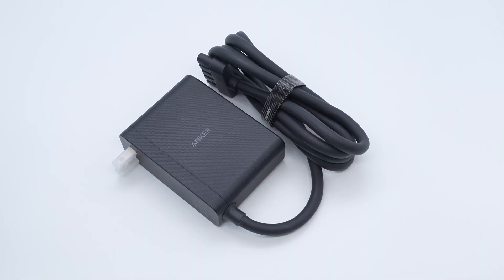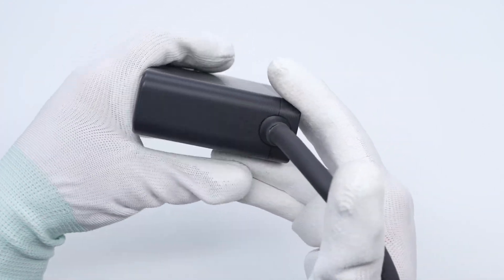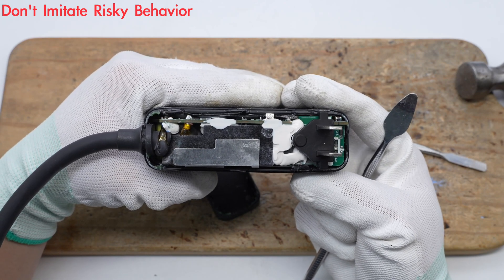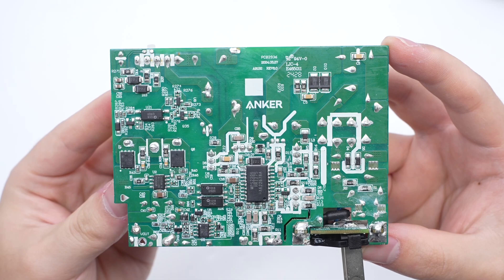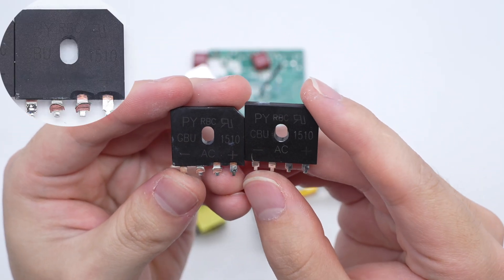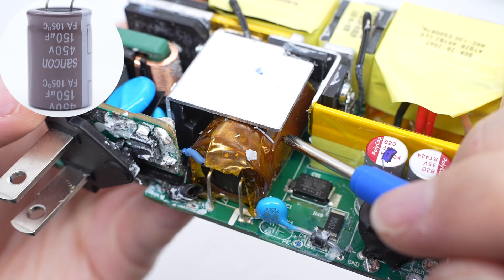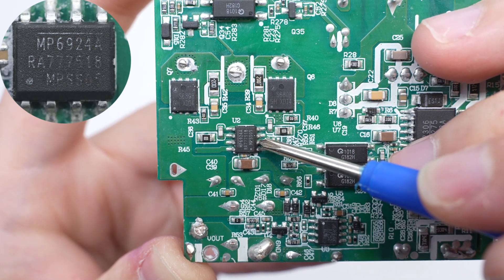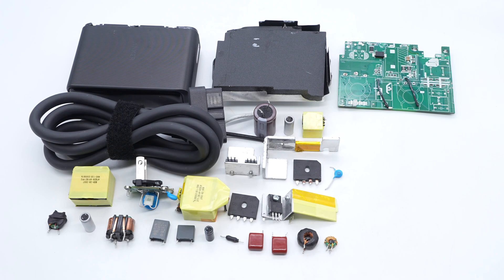Teardown of ANKER 253W GaN Power Adapter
Introduction
Not long ago, ChargerLAB got a charging station A91B2 from the well-known brand ANKER. In addition to two AC slots, it is also equipped with six USB ports, and four of the USB-C ports support 140W PD3.1 fast charging, with a total output power of up to 240W.

Not only that, it also innovatively integrates AC and DC power supplies into the included power adapter. This makes its design different from similar products on the market. Next, take its 253W power adapter apart to see its internal components and structure.

Model: A91B2-Adapter
Varistor: SET SFV14D471K
Bridge Rectifier: Pingwei GBU1510
Master Control Chip: MPS HR1275
PFC Boost MOSFET: GaNext G1N65R092TA-H
PFC Rectifier: YJ MUR1060FCT
LLC Half-bridge MOSFET: Silan SVS60R190FJDD4
Synchronous Rectifier Controller: MPS MP6924A
Op-Amp: 3PEAK TPA7252

Chapter
0:00 Intro
1:33 Teardown
2:47 Analysis
6:33 Summary